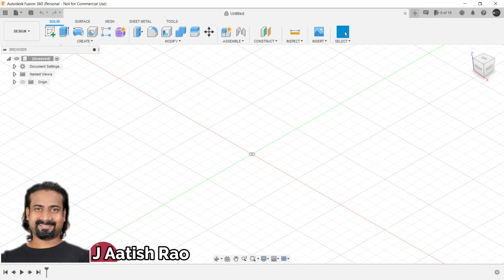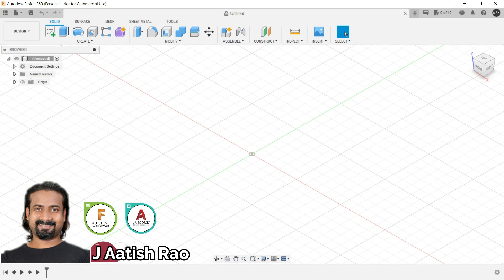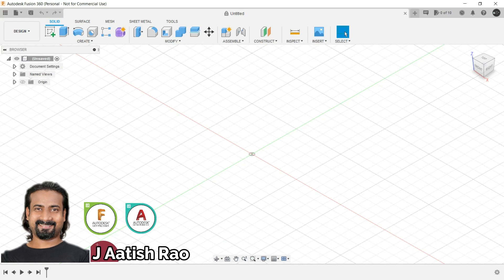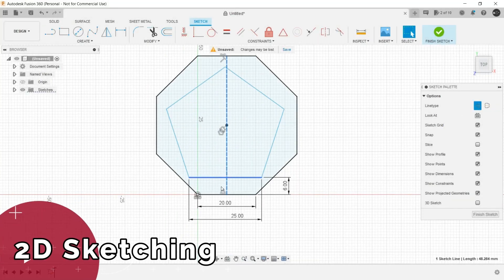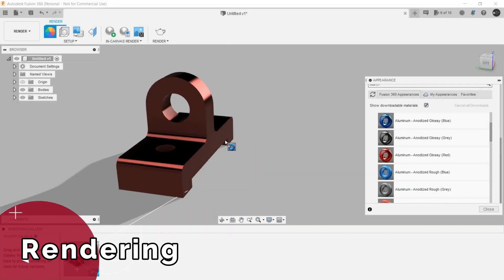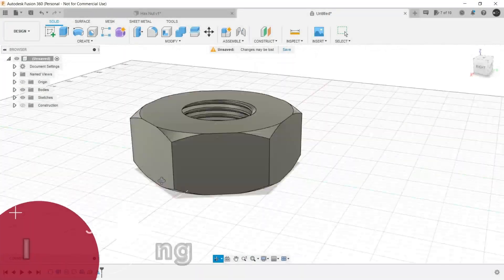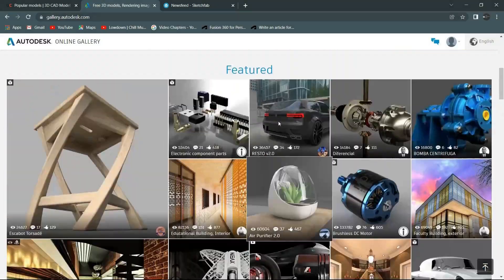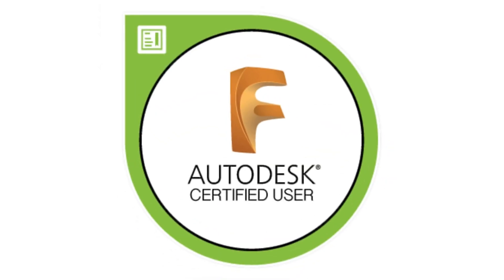Introduction to Fusion 360 for Beginners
SPECIAL DISCOUNTS FOR THE FIRST 200 LEARNERS!!!

This is a Certification course along with lifetime access and Job Assistance. More than 10,000+ Learners have cracked their job interviews post-certification.

Let us know if you have any questions. Also, let us know if there are other topics that you would like to see videos in the comment section.

🎬 Want to watch again? Navigate back to Our Website with 1000+ Courses in more than 20+ Business Verticals